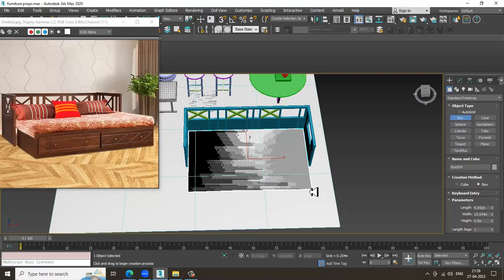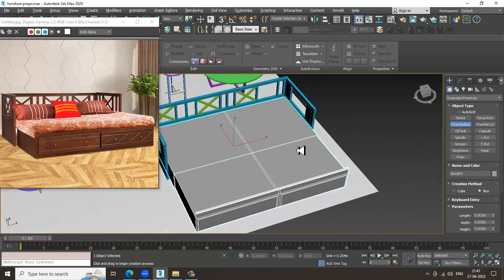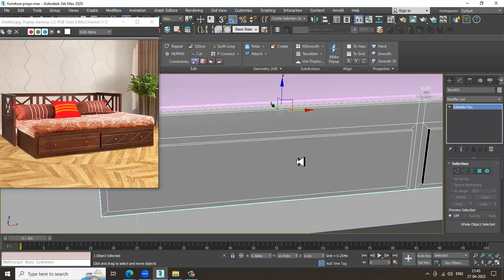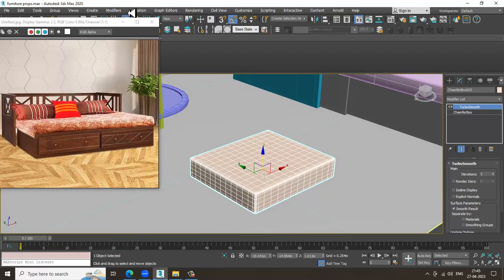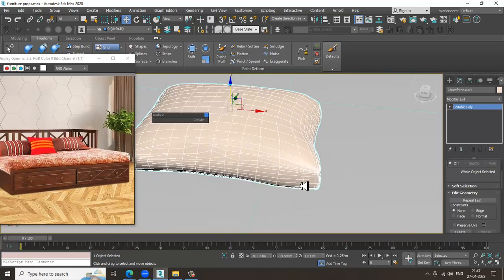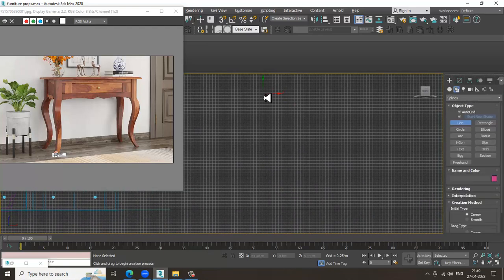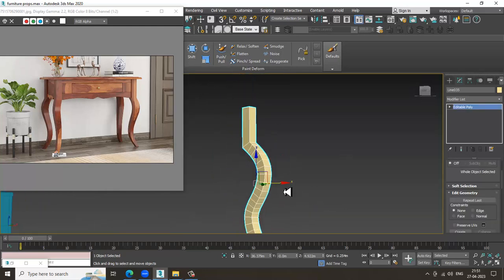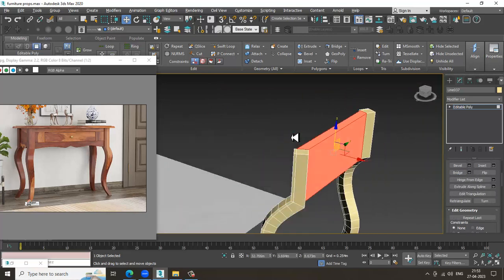3DsMax Tutorials, Learn 3D Modeling Furniture Props from Scratch in 3dsmax ( Part 5)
3dsMax Tutorials, Tutorial on 3D Modeling Furniture Props in 3dsmax

Working with M Cloth